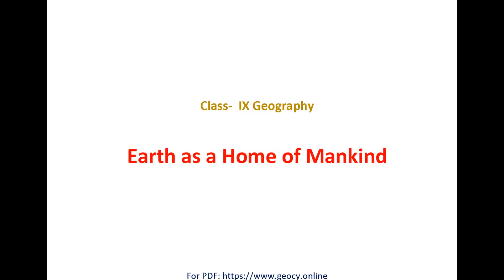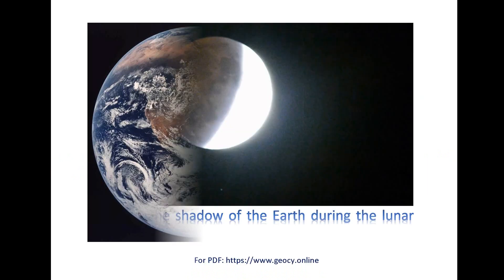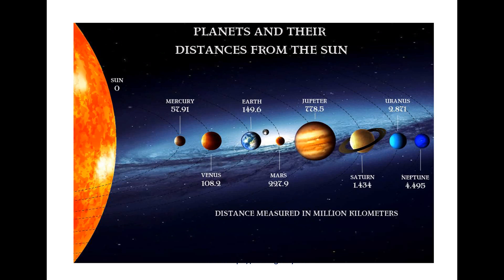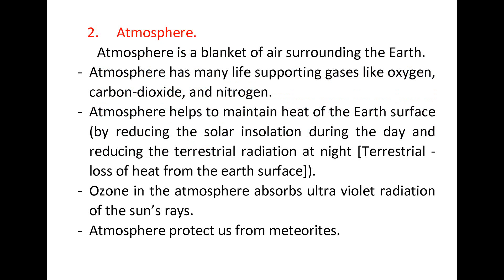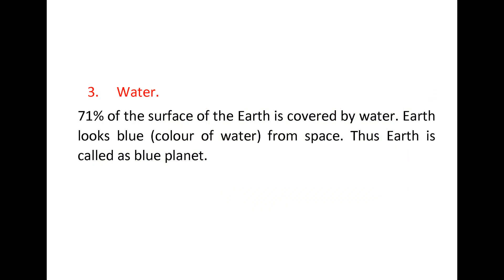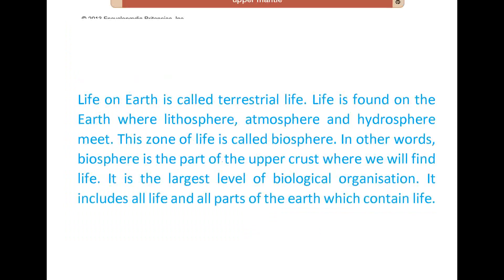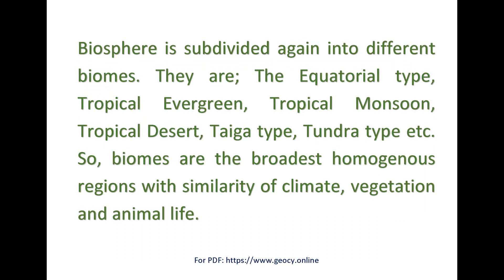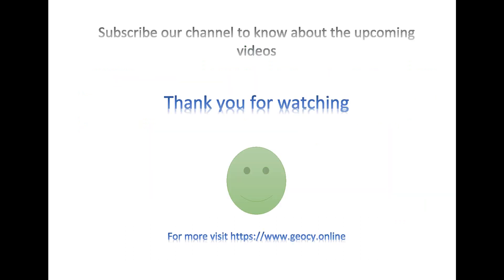Earth as a home of mankind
Unique features of the Earth that makes life possible.
Class IX Geography topic for ICSE students from geocy.online
Use the below given link for accessing the class IX playlist.
Biomes, Biosphere, earth as a planet.
Chapter 1
Geography online classes for ICSE students